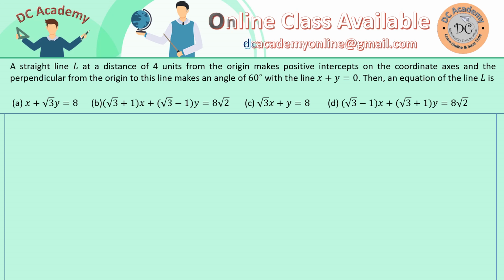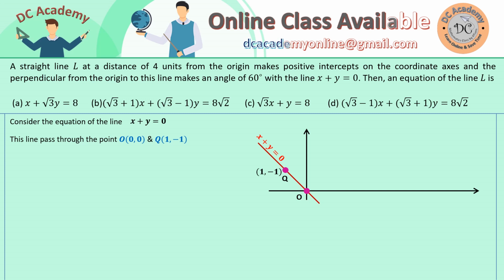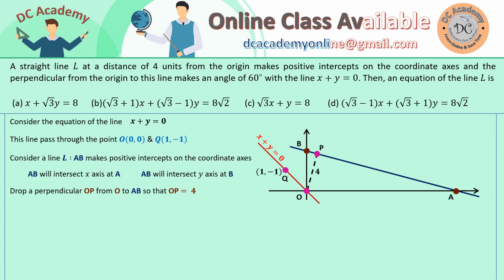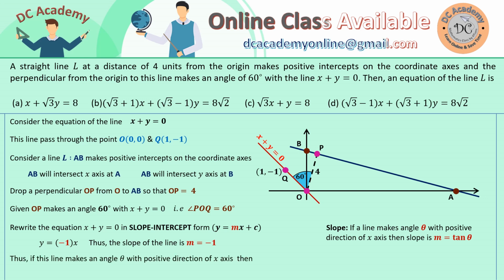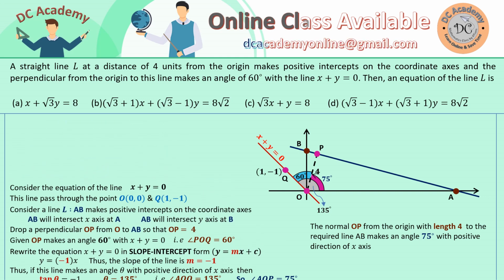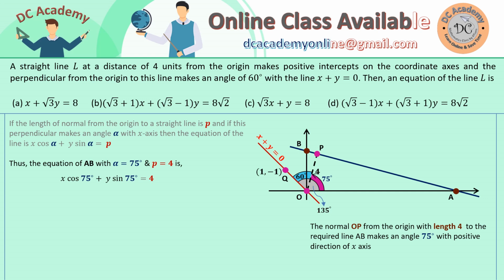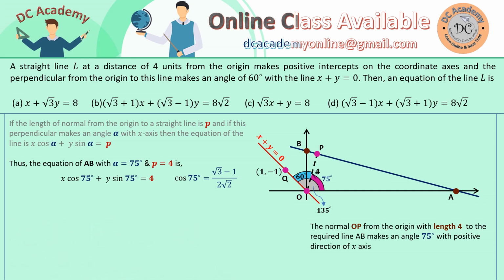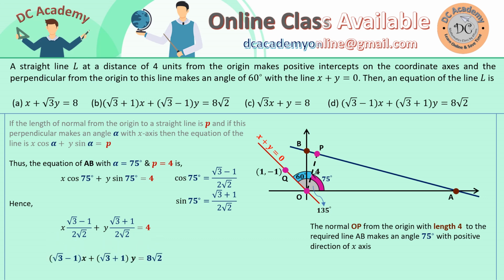iitjee Previous Year Question 2019 : Straight Line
A straight line L at a distance of 4 units from the origin makes positive intercepts on the coordinate axes and the perpendicular from the origin to this line makes an angle of 60^∘ with the line x+y=0. Then, an equation of the line L is